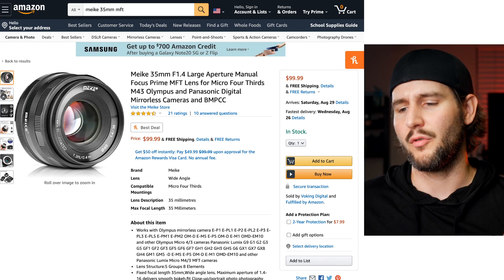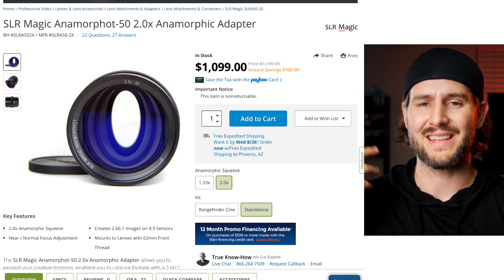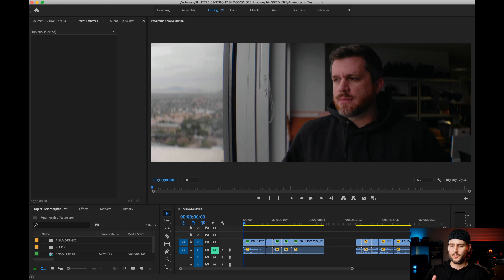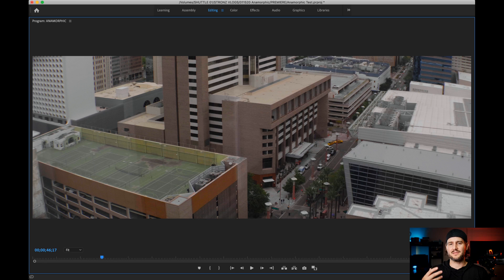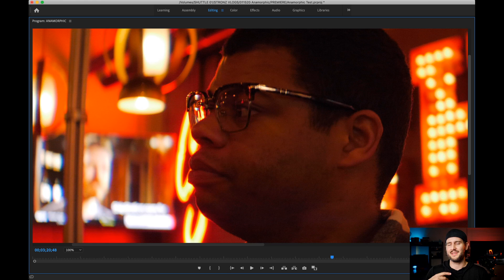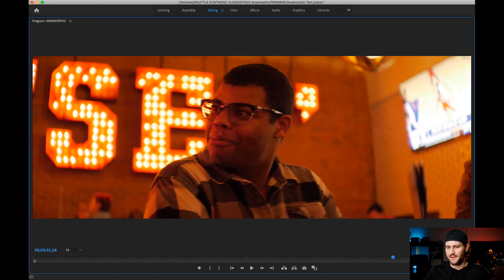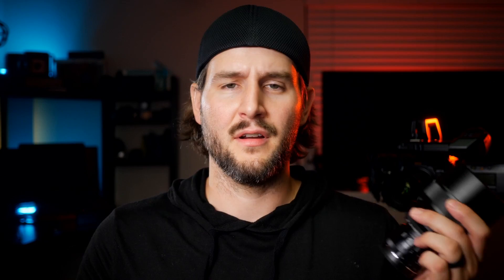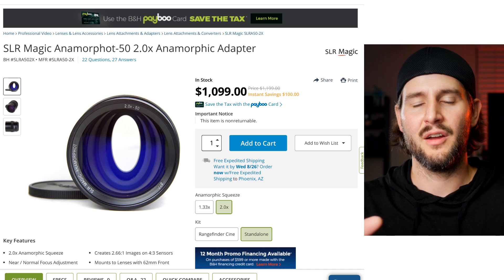2X Anamorphic Lens Combo for MFT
I've always been disappointed with the performance of the SLR Magic Anamorphot 2X until I found this lens

I'm a hybrid-style shooter with a love of photography but a heavy emphasis on cinematic video. My opinions are based on a 10+ year career of producing video content professionally but that doesn't mean my suggestions are always right for every production or individual. There's plenty of room to disagree and approach projects from a variety of different perspectives.

My Current Gear Picks:
LUMIX S1H
SONY A7S III
APUTURE 300D MKII
GODOX VL300

If you're curious about new gear, I recommend using Lensrentals to try before you buy.